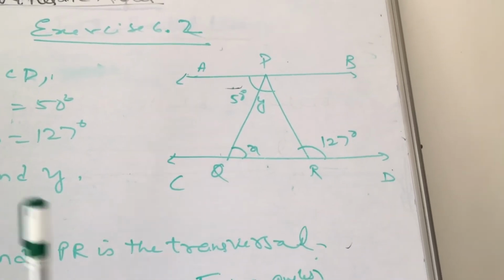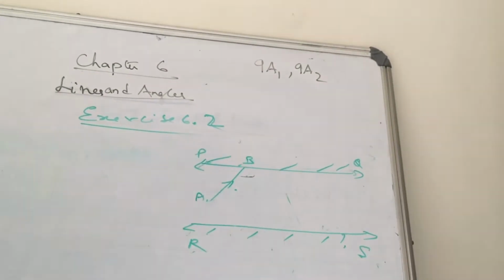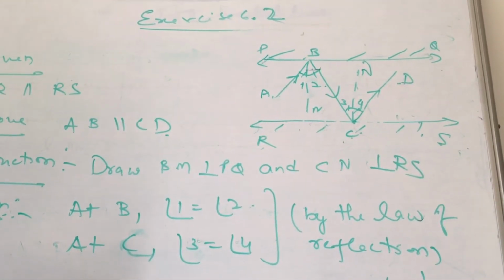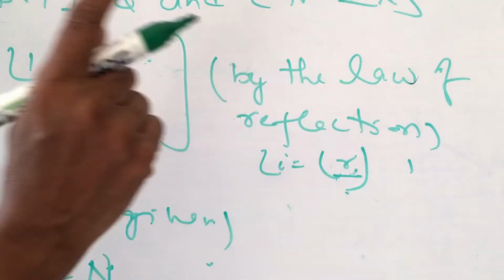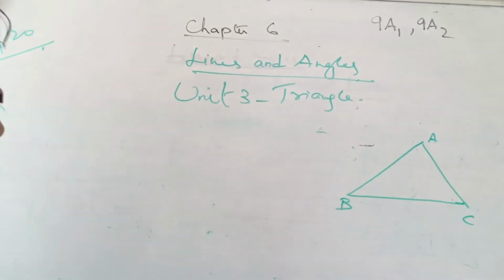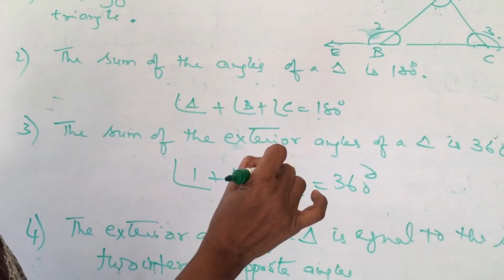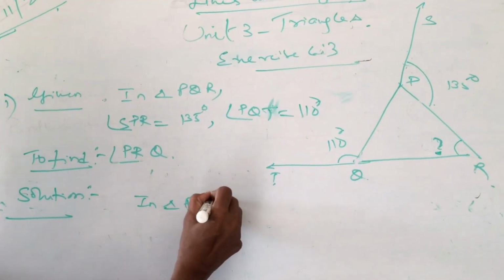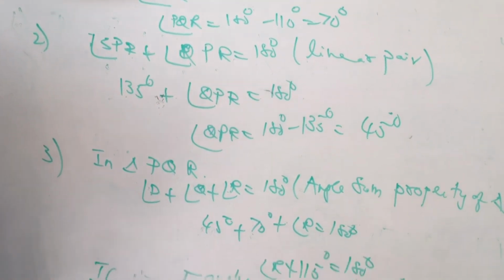Chapter - Lines and Angles 3 [9A1 & 9A2]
Class Date - 06 November 2020